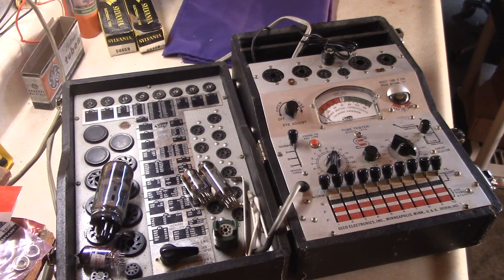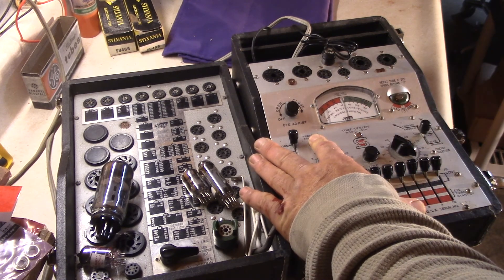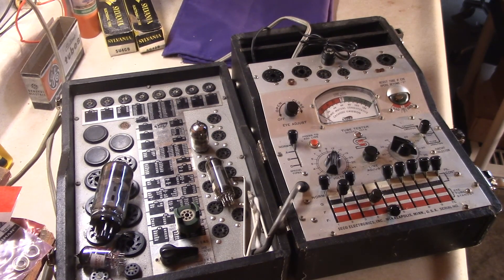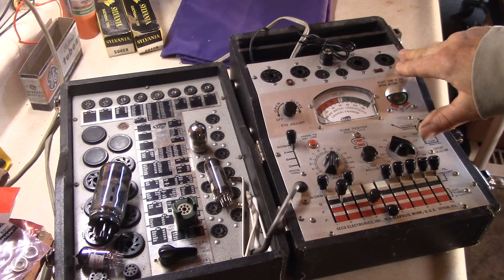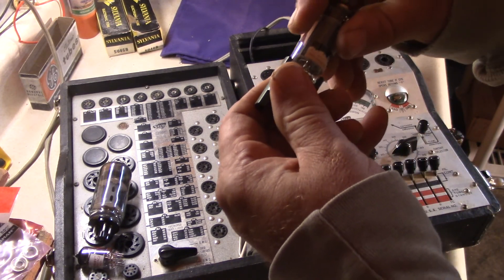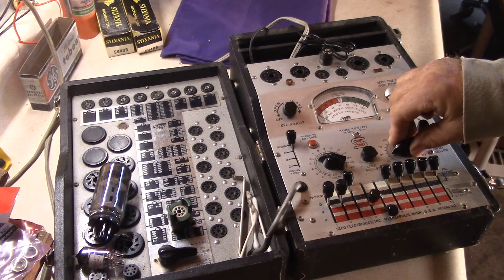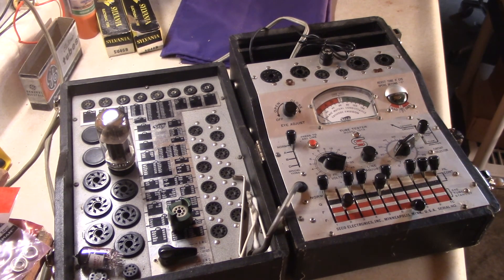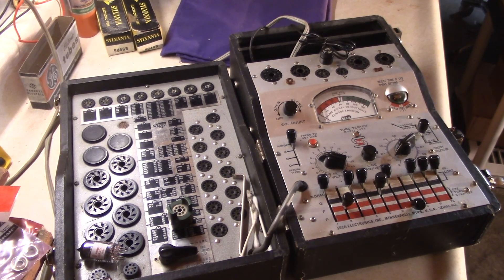Using my Seco 107 A Tube Tester testing 12AX7 EL84 & 6L6GC Tubes Gear Review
Here is a video of me showing the operations of my Seco 107 A Tube Tester. In this video I am testing a 12AX7, an EL84 and a 6L6GC tubes showing the settings and testing of each. I go through the basic functions of this awesome tester. This has been my main tester for four years.